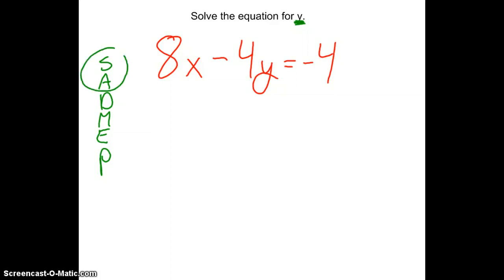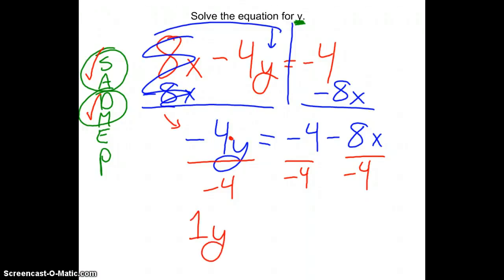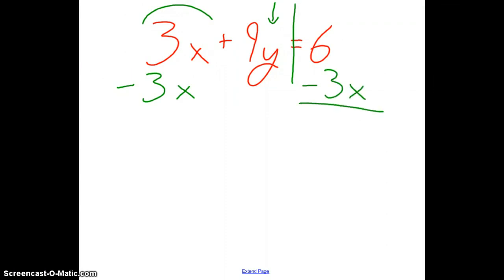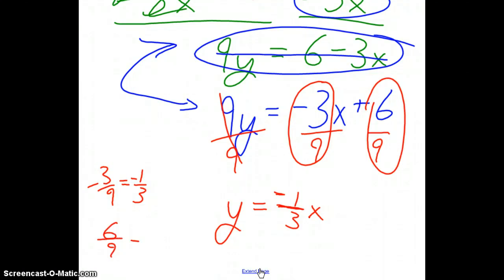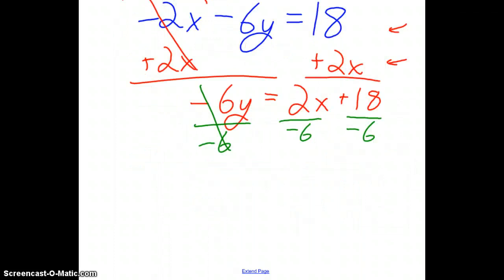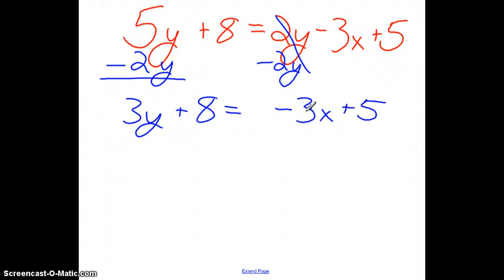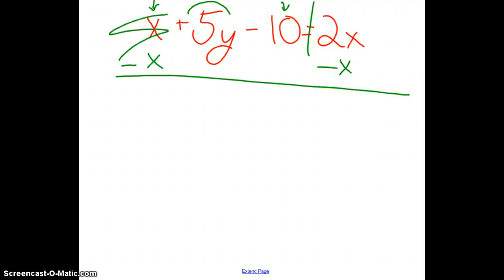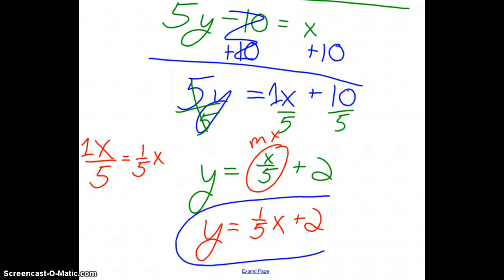Solving for y Review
getting equations into slope intercept form